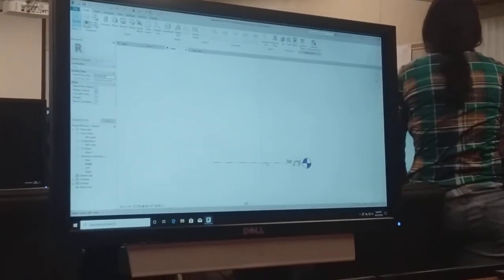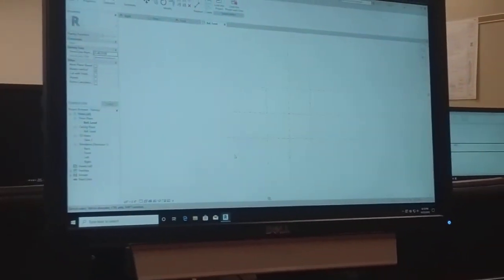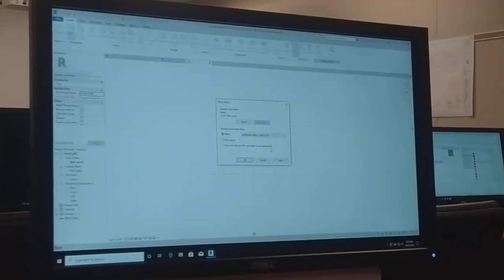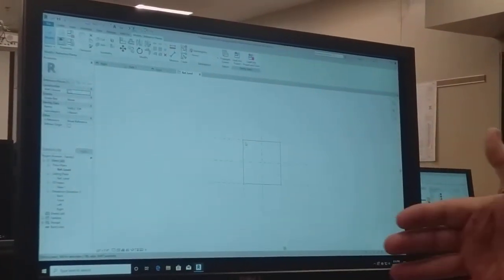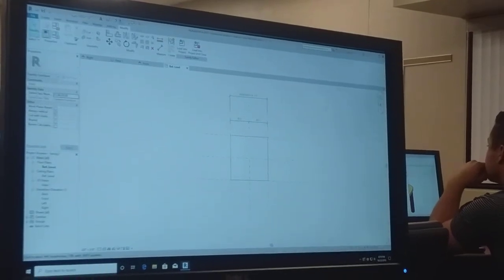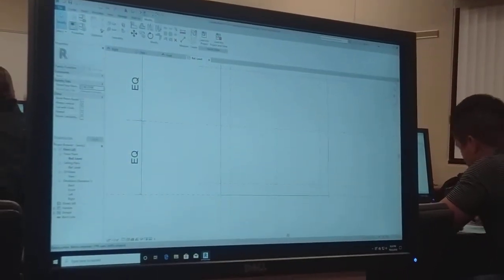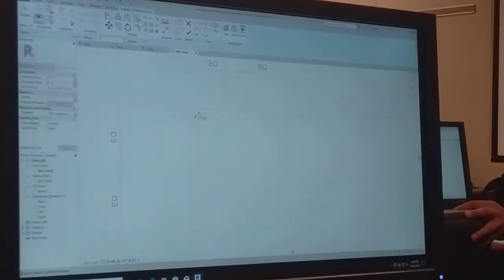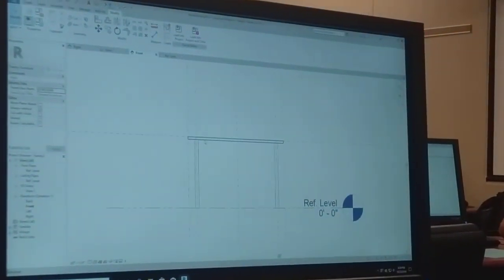Revit Build Desk Instructor Demonstration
College Course